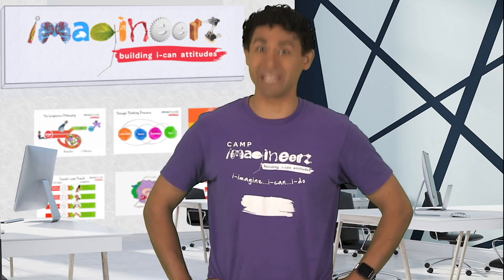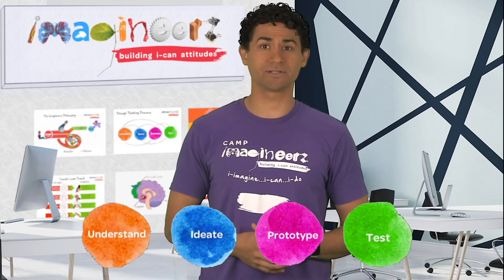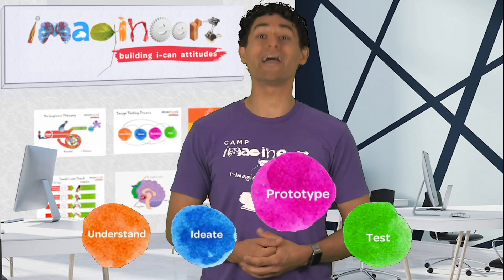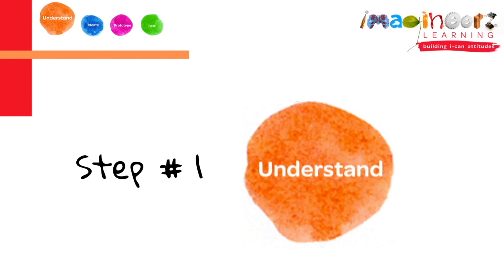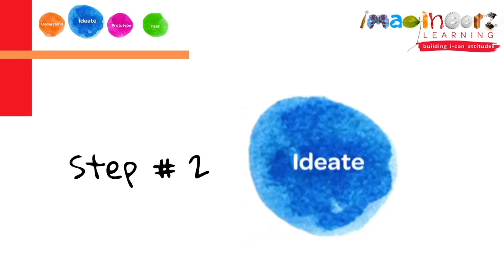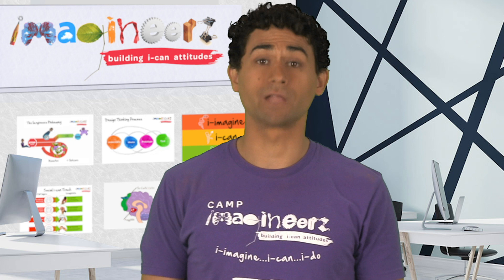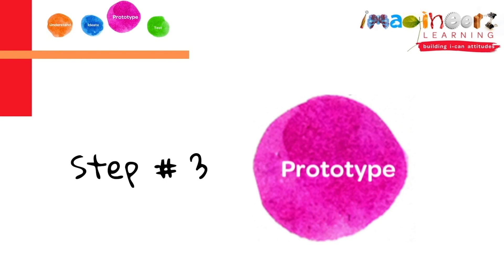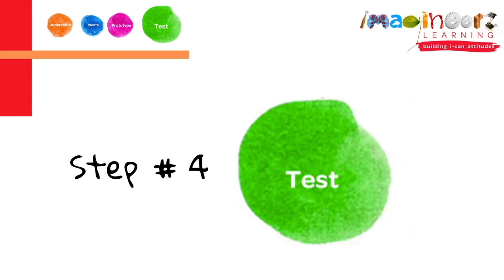Imagineerz Design Thinking Tip: The Design Thinking Process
This clip comes from Imagineerz@School Module 4 Lesson 1